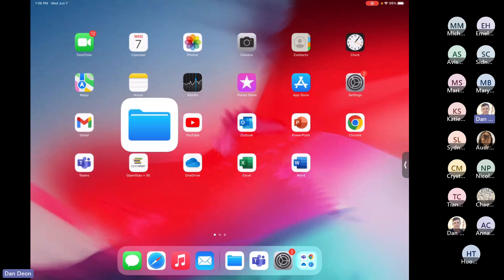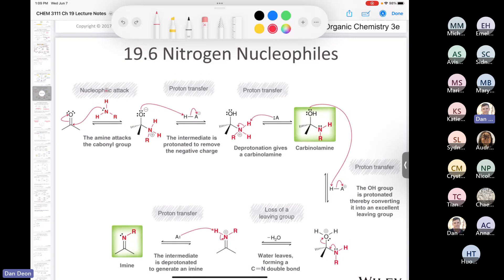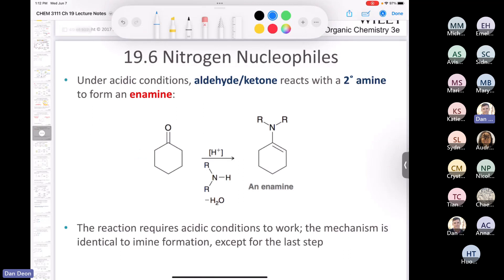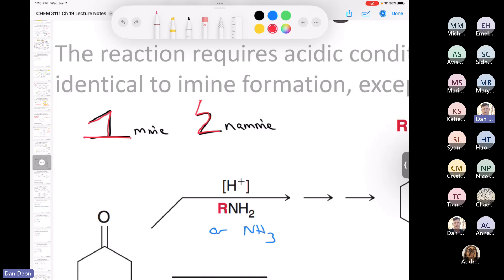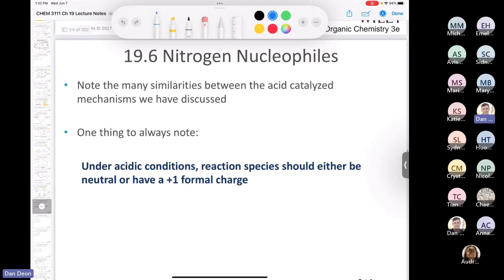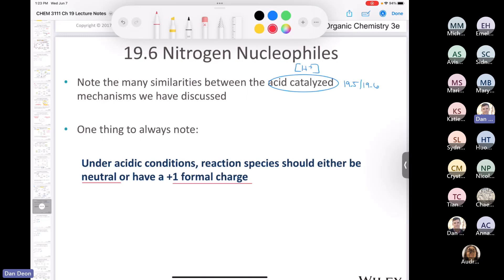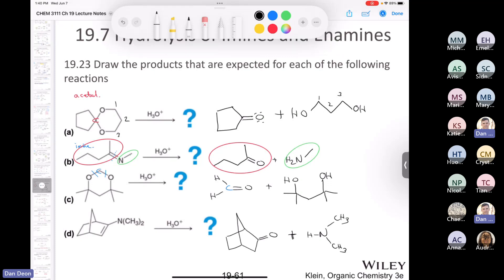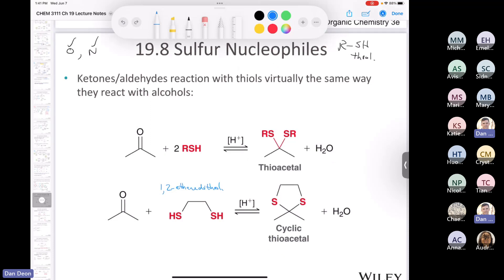CHEM 3111 Lecture June 7, 2023 Part 1